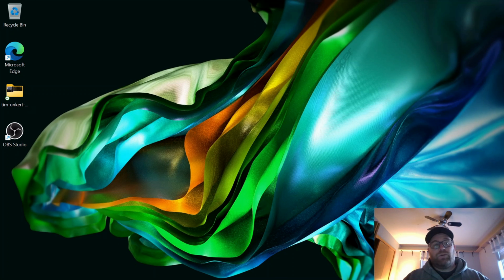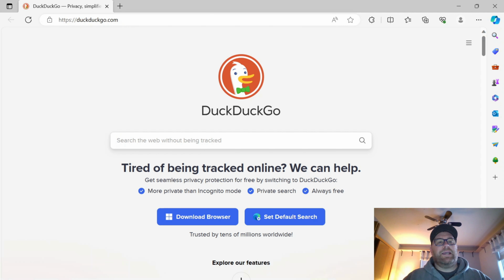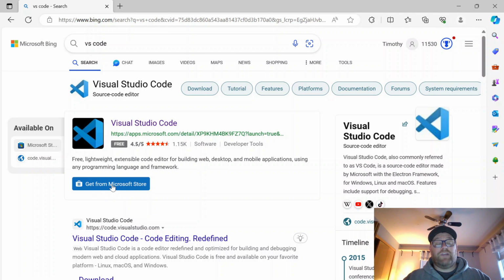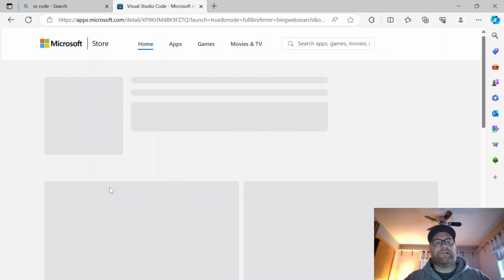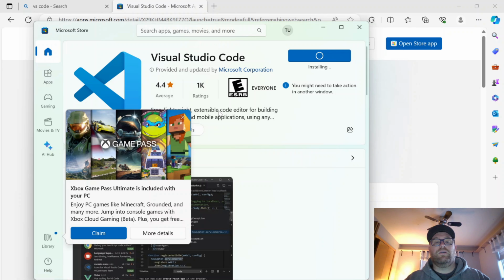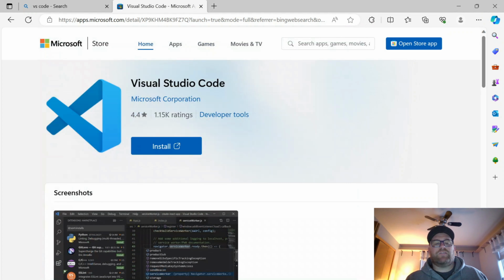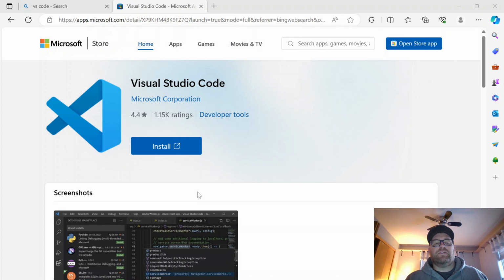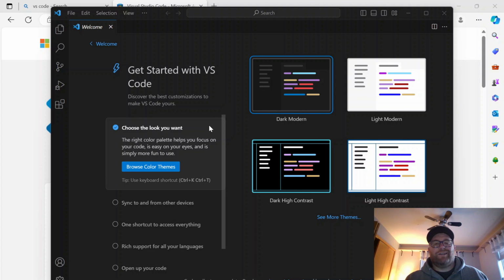Installing VS Code via the Microsoft Store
In this video, I show you a quick and easy way to install VS Code via the Microsoft store.